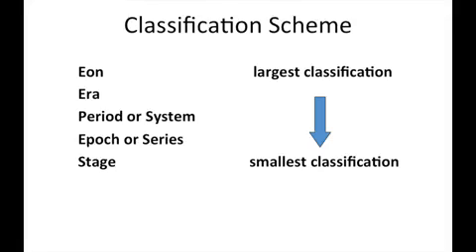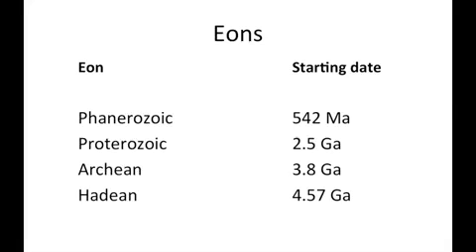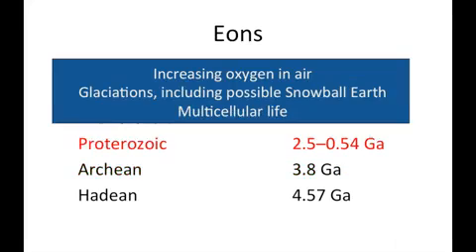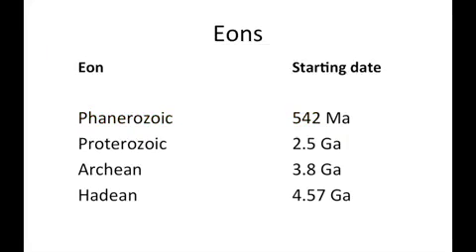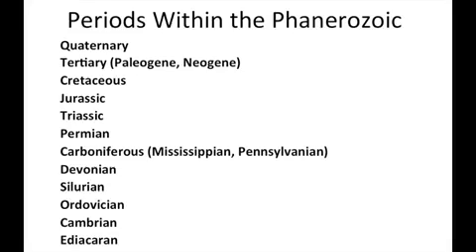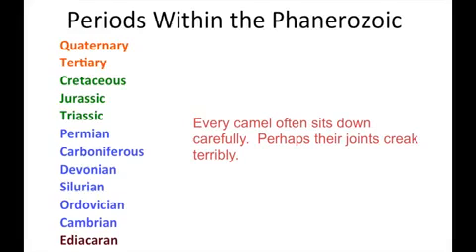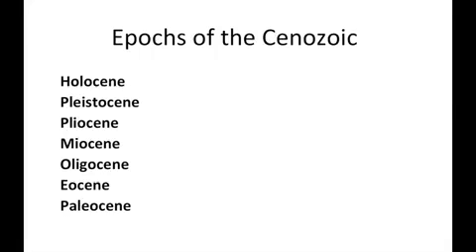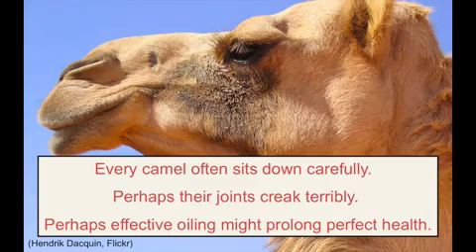Tierra, 1, 2 MEDIDA DEL TIEMPO